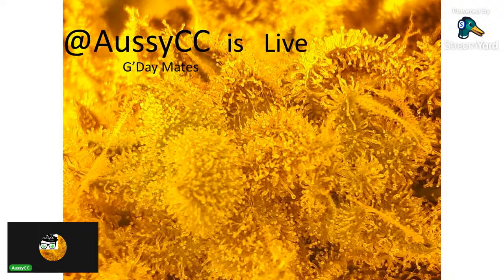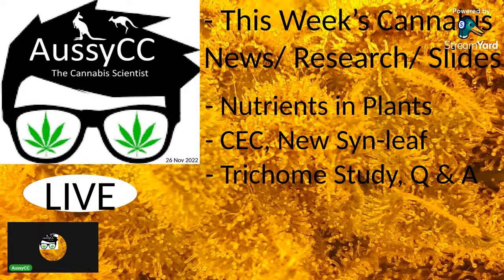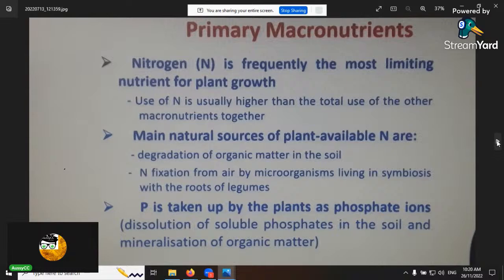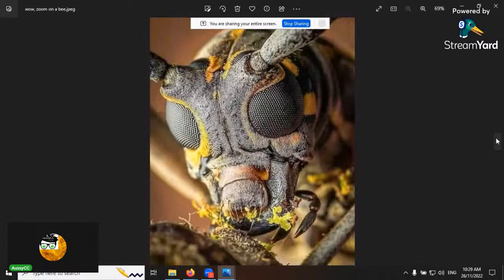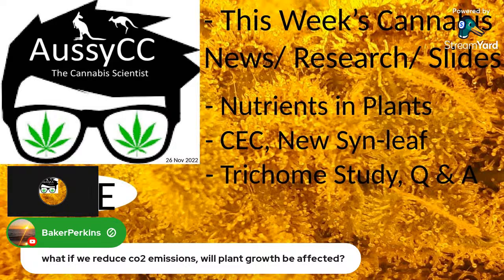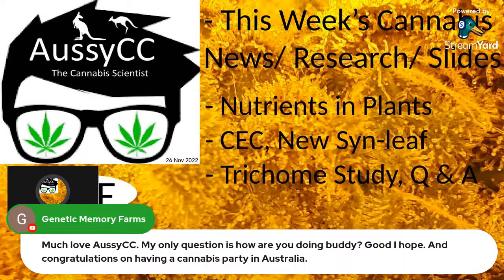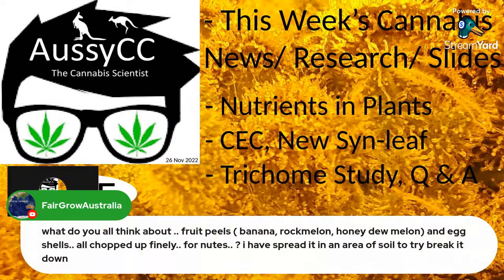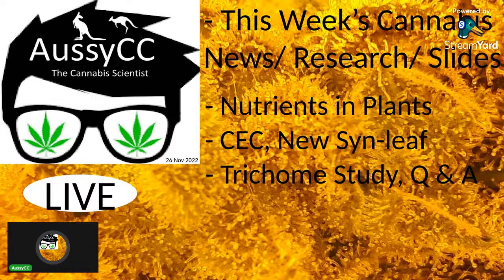Live; Nutrients in Plants, IEC = CEC + AEC, Syn-leaf, Trichome Study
@AussyCC Live, Good Health through safe clean Medical Cannabis, This is one of my better shows. Kept it clean for viewing purposes too. Latest Research Experiments.

I’ll share the latest Medical Cannabis Research, News & Education. Plus this week’s University Medical Cannabis related slides.

This week i talk about;
- Nutrients in Plants, from my University slides
- Ion Exchange Capacity = CEC + AEC
- Syn-leaf - new invention
- Trichome Study
- Education. Why its needed and important in Medical Cannabis
- Cannabis law progression in various countries
- Q & A

I study Plant/ Soil Science & Microbiology at University doing lots of research and experiments. I have 30+yrs solidly in the industry too, 5yrs in Canada. I like to help others (legally) and hear about experiments others have done too.

Cannabis Scientist / Educator/ Medicinal Cannabis Breeder/ Master Grower (LEGAL)

I enjoy educating, research projects, improving the health benefits of Cannabis, playing with the 6 of the 10 plant hormones at different growth stages, Ploidy +, Cellular development, improving Secondary Metabolites production, (MAB) breeding techniques, Systemic Acquired Resistance, Feminized Seed (mold, bug, heat & drought resistant seed), Tissue Culture, Genetic Manipulation.

I won’t work with/ help or promote Illegal Activates. I respect the law and hope you do too.

Happy Breeding, Growing and Good health to U.